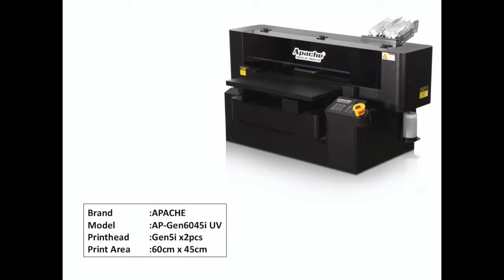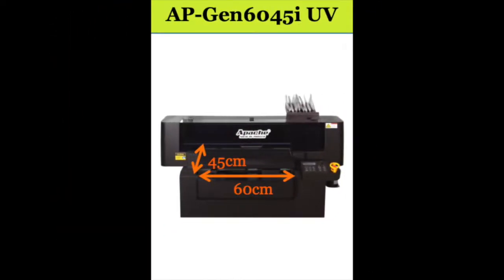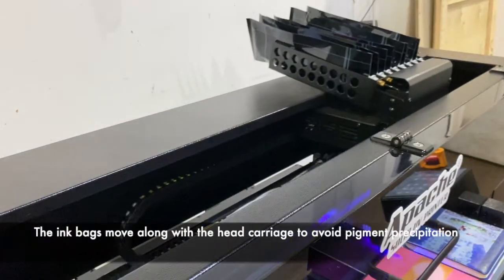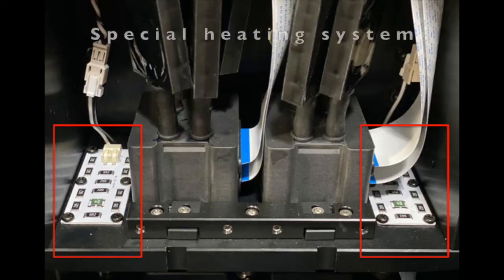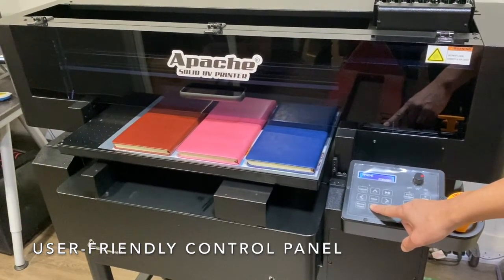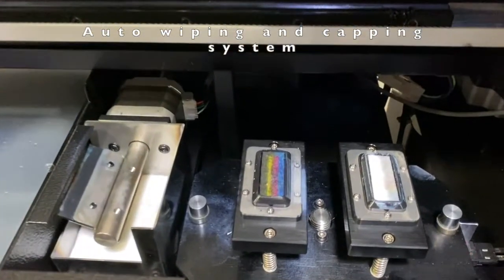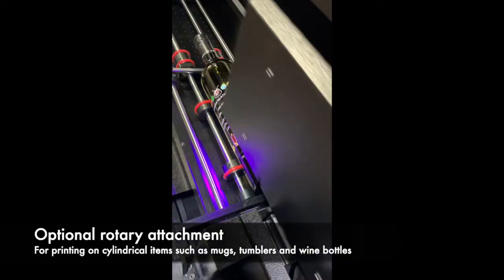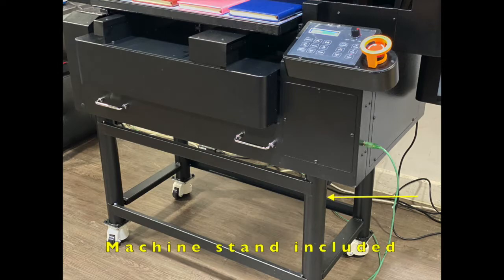Apache AP-Gen6045i UV Printer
Our newest Ricoh Gen5i UV printer is launched. Take a look at the features of this UV flatbed printer.